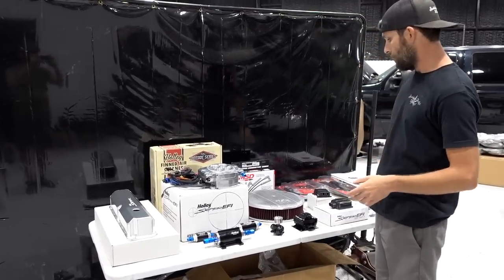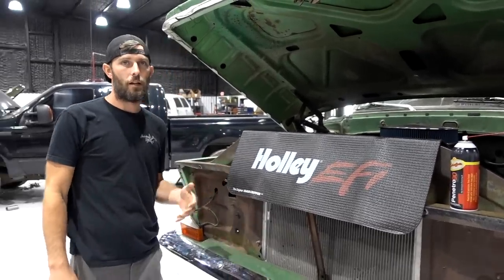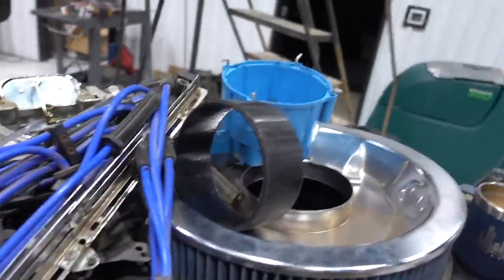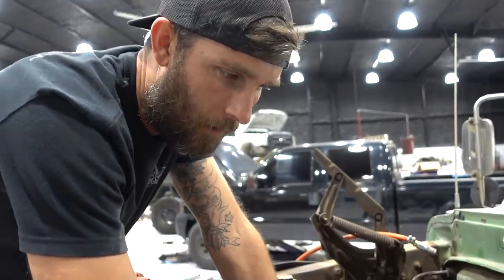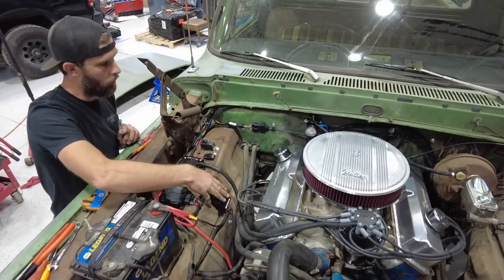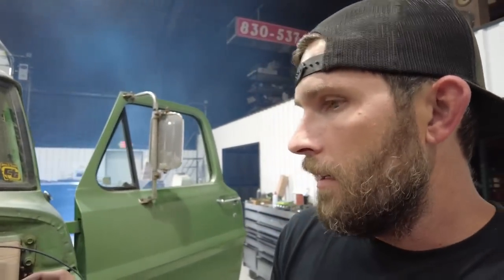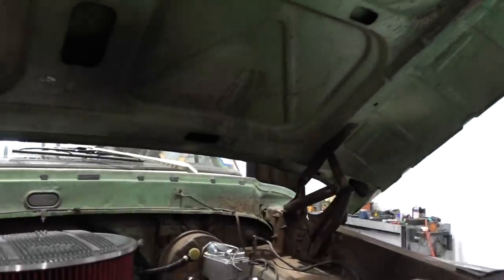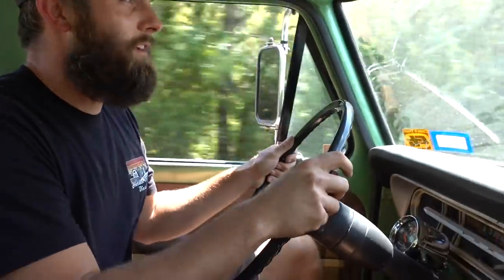EFI that YOU CAN DO - High Boy 390 + Sniper 2 = BAD MF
Thanks so much for all the support guys!!! Grab a shirt/hoodie/patch